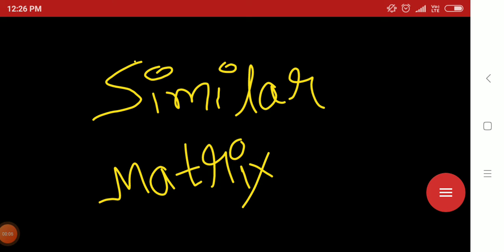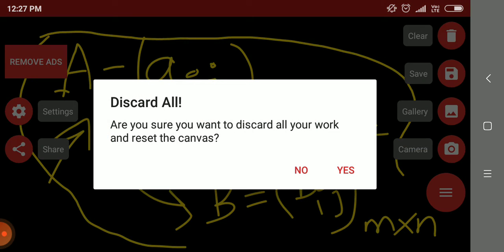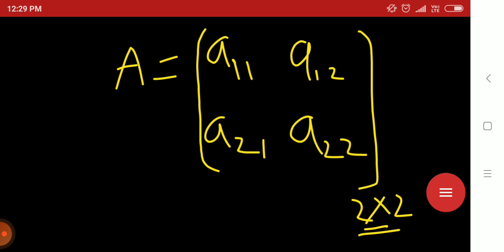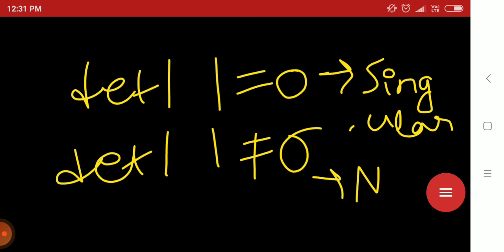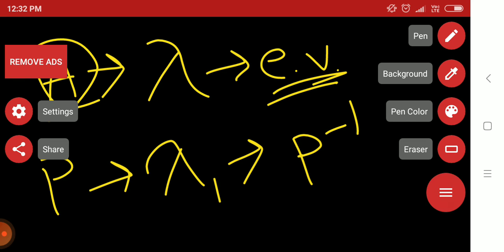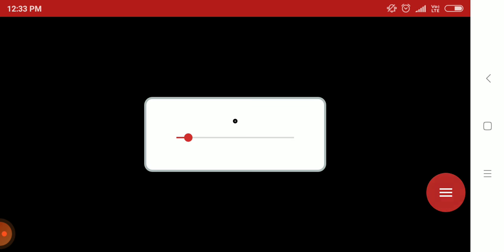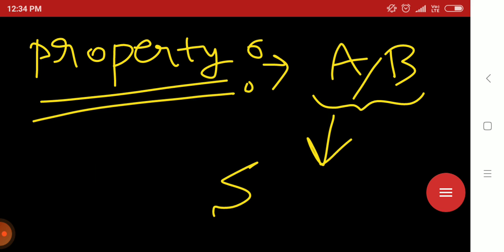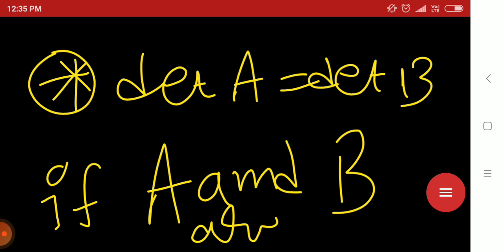SIMILAR MATRIX DISCUSSION|| MATRIX -PART:-03